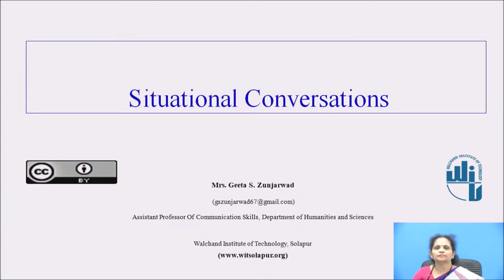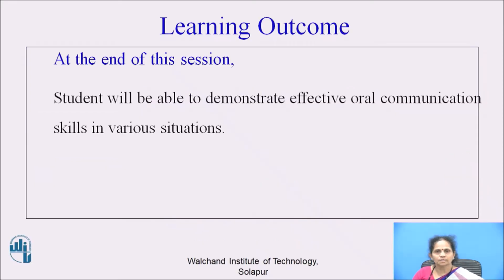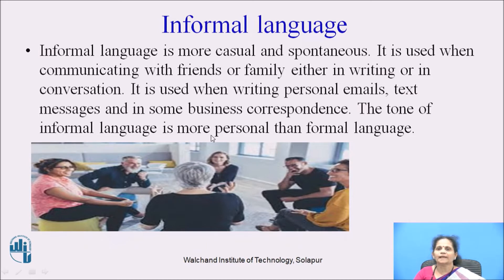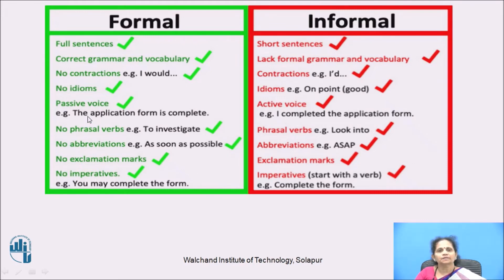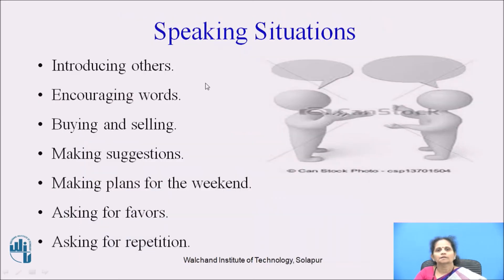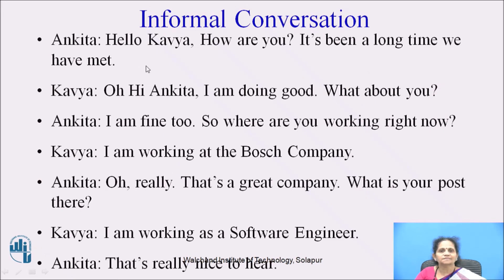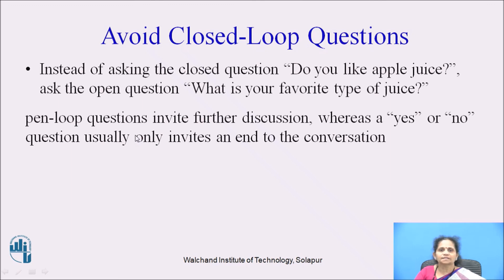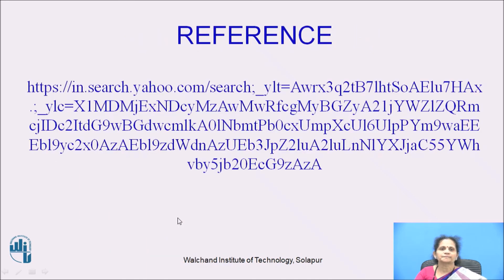Situational Conversatios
Mrs. G S Zunjarwad
Assistant Professor